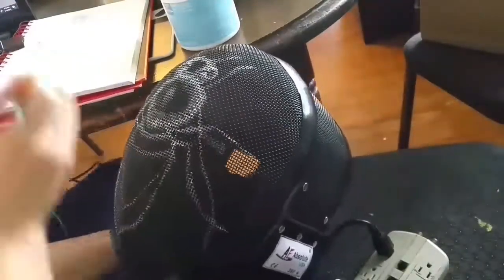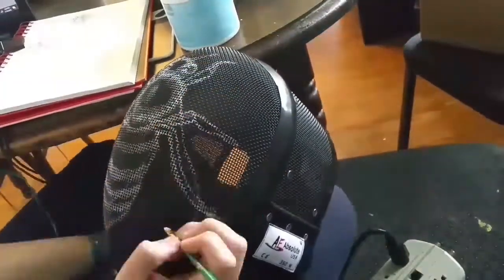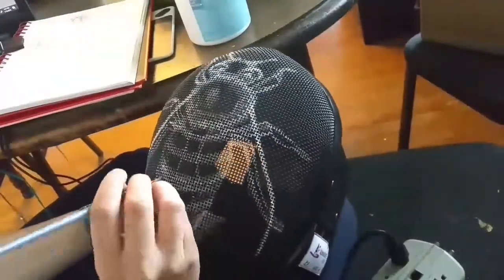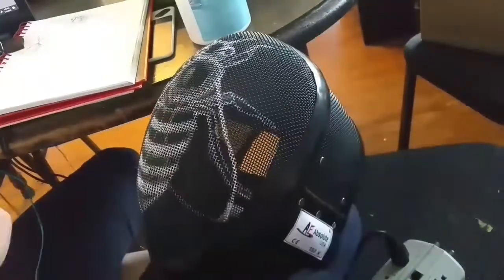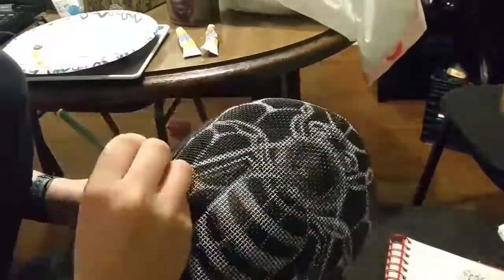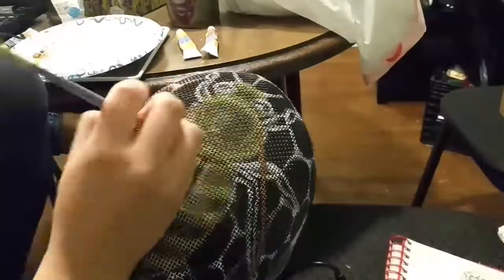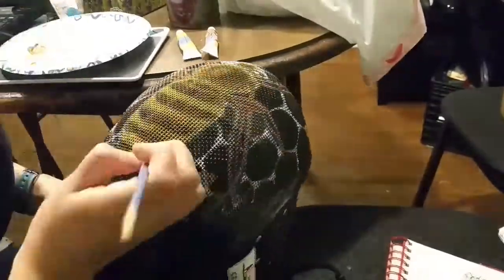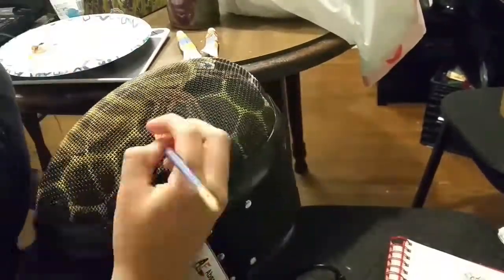Bee Mask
Custom Handpainted Bee Mask
Absolute Force HEMA Basic Fencing Mask